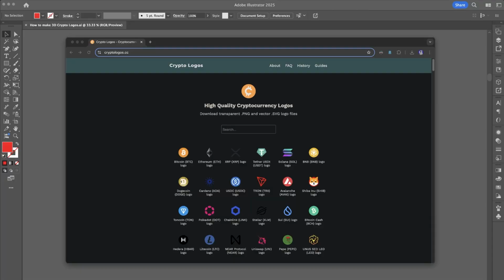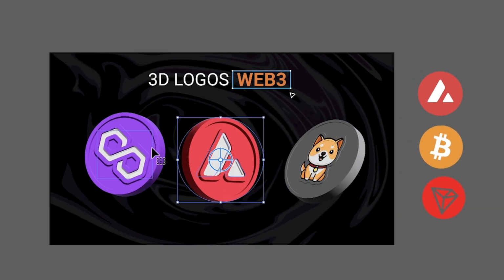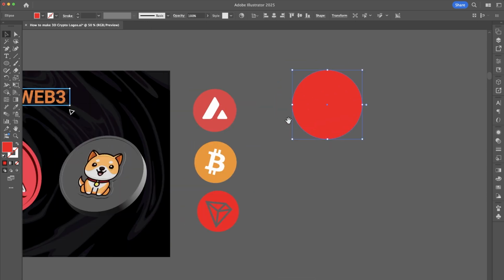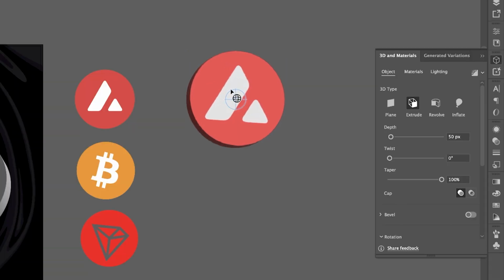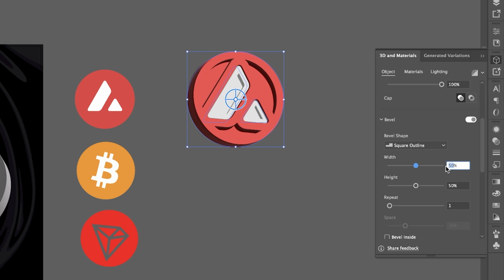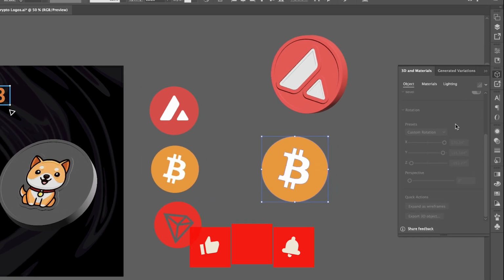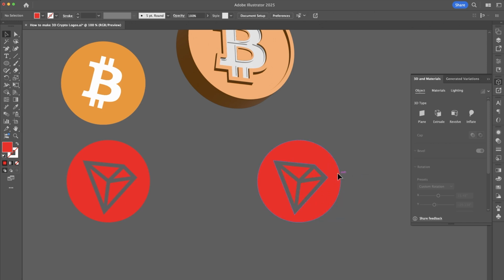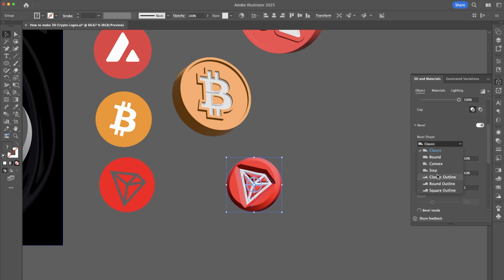How To Make 3D Crypto Logos in Illustrator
In this video I briefly show how to design or draw 3D Crypto logos in Adobe Illustrator. Simple and easy process.

BE THE 1ST TO KNOW ABOUT NEW VIDEOS,

Hello, my name is Charles Agazie. I am a Web3 Graphics and 3D Artist. On this Official Charlid Studios YouTube channel, I provide you with the tutorials and tools to help you grow as a Web3 Graphic Designer and make a lucrative income with these digital skills.